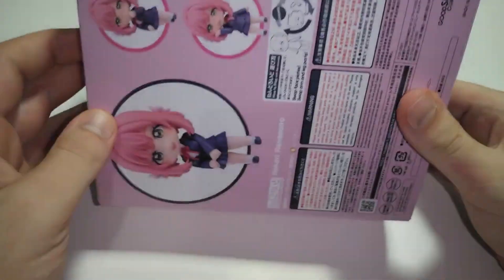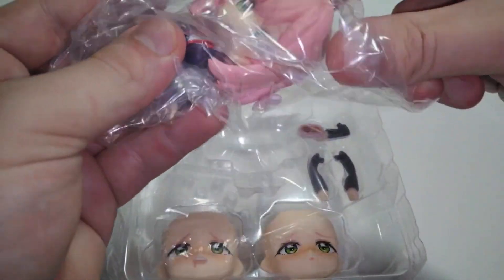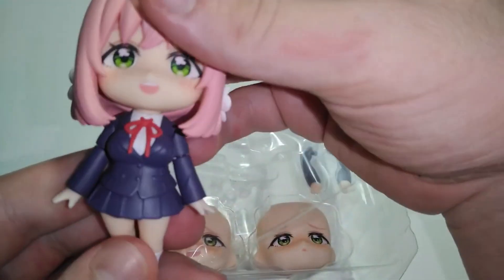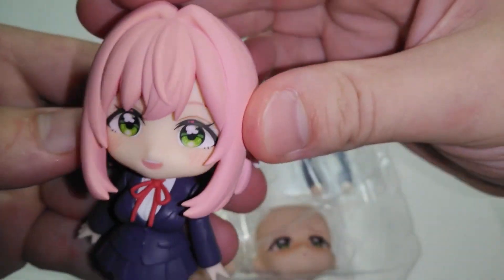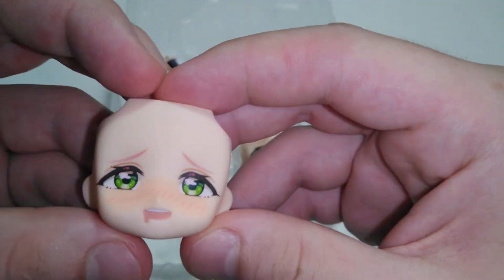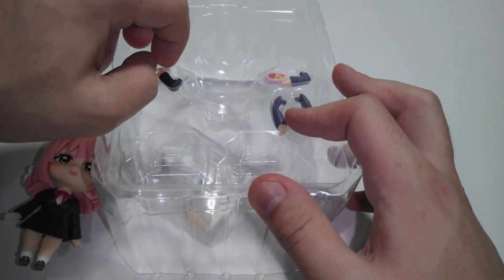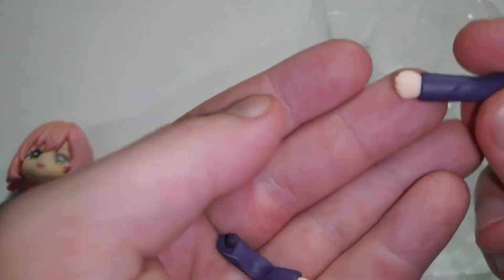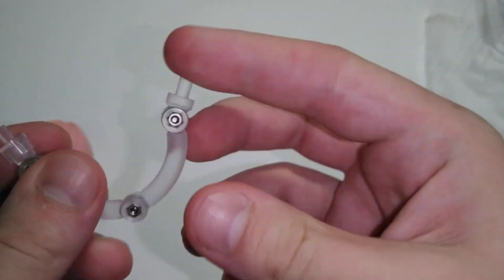Nendoroid Hakari Hanazono (100 Girlfriends) - unboxing